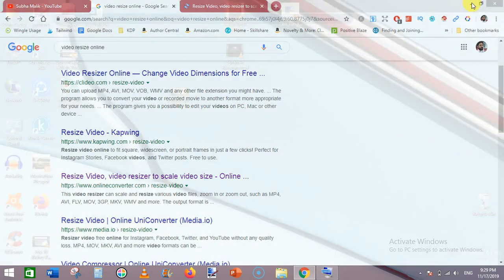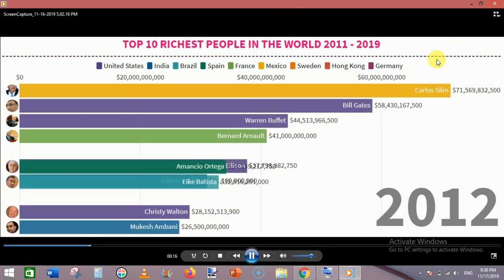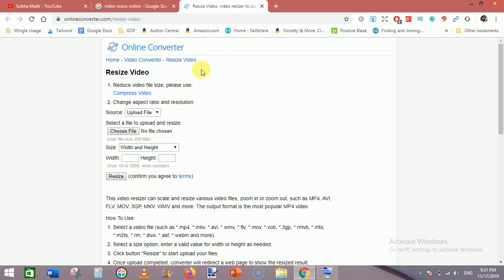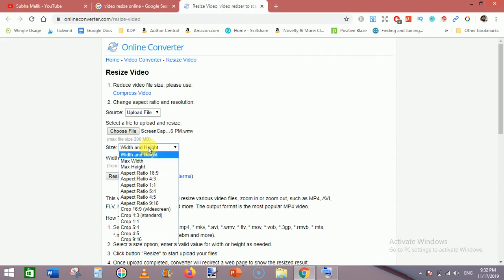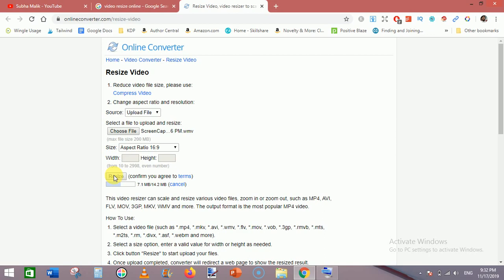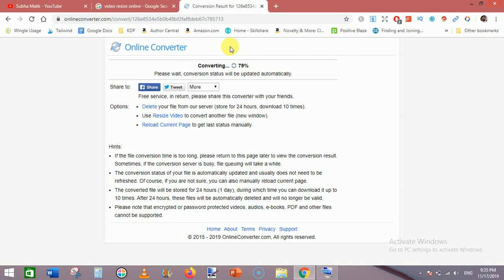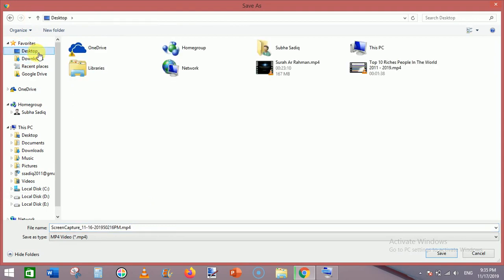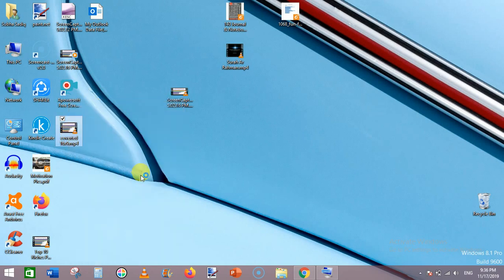How To RESIZE Videos Online - Change Video ASPECT RATIO To 16:9 (For YouTube)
How To Resize Videos Online - How To Change Video Aspect Ratio To 16:9 For YouTube. If your video is not in the correct aspect ratio for YouTube then you can follow the instruction as shown in this video to change the aspect ratio of your video with ease.

jVAQ&list=PLDU2KF5drDBJKUKr9hIUowt80GzLnW0kf